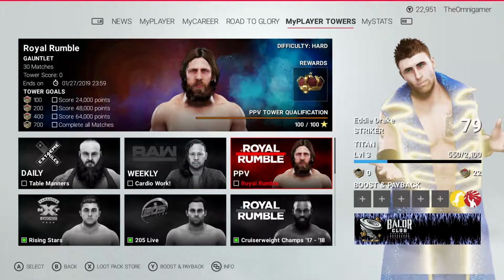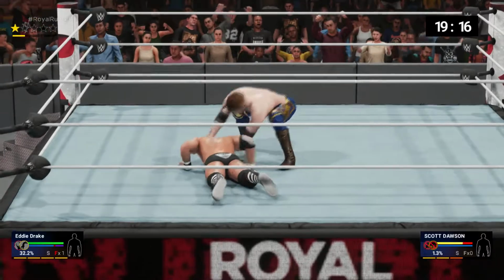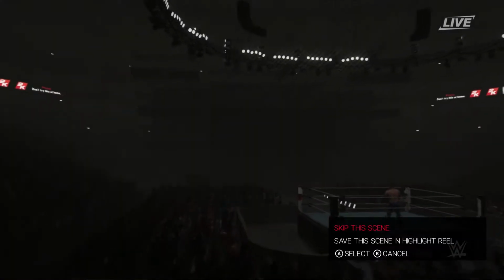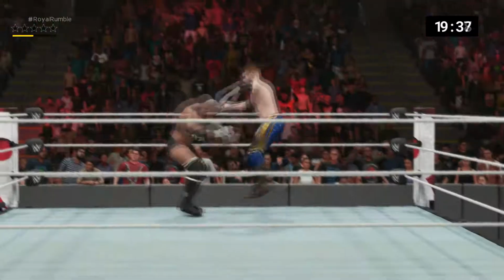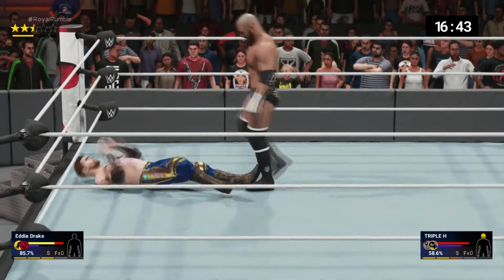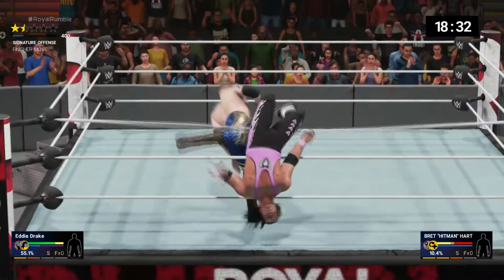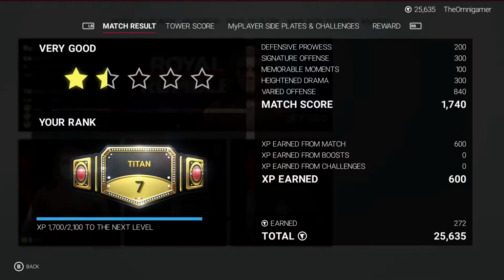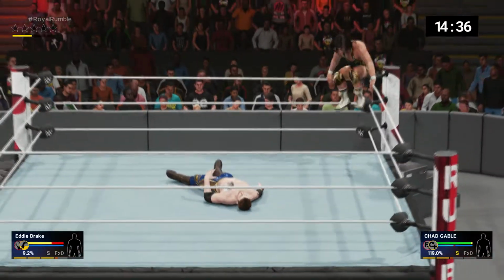WWE 2K19 MyPlayer Towers - Royal Rumble Challenge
Hey guys, this is... I guess a new series? Kinda? I dunno. But anyway. I like the whole PPV tower things that the MyPlayer Towers show off, with each of the towers being kinda... reminiscient of the specialty match type that each PPV has. This one, the Royal Rumble, made me want to make this series because the 30 man over the top gauntlet was a pretty unique take on the Rumble. SO let's see if I can get through this...